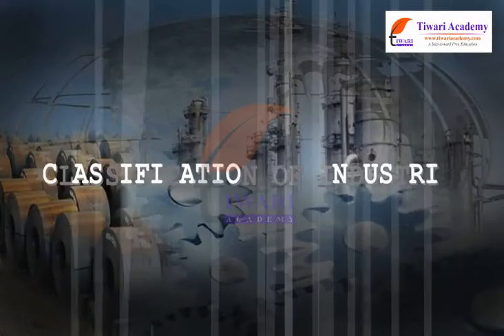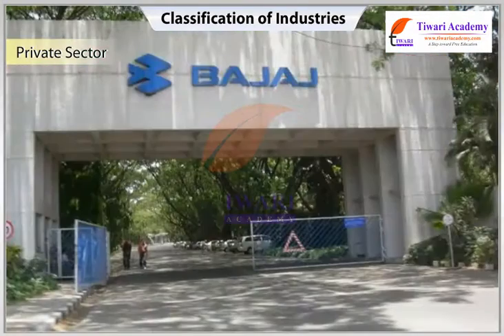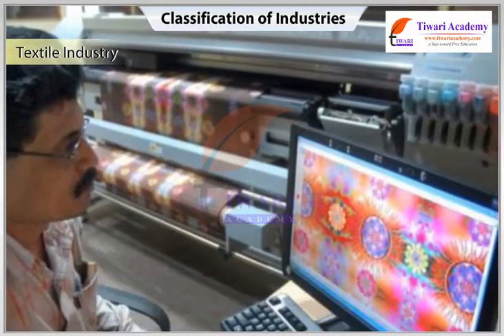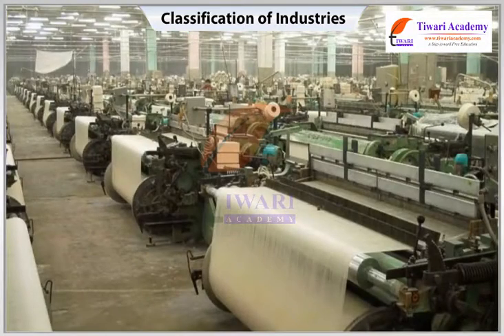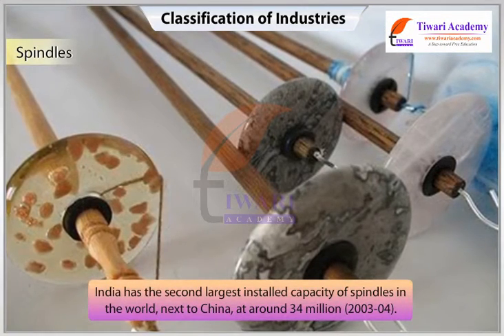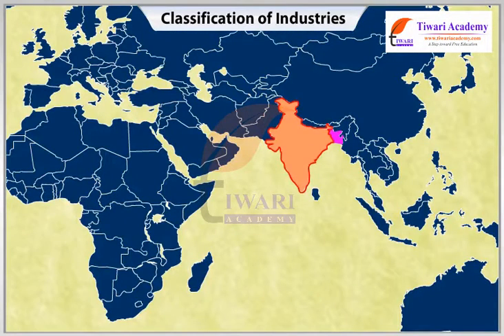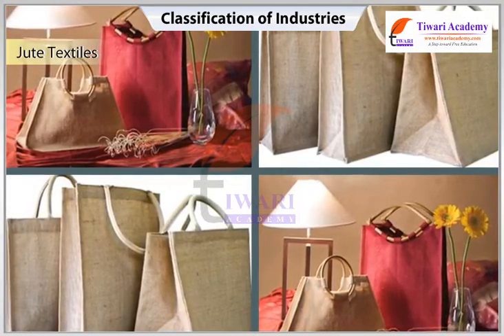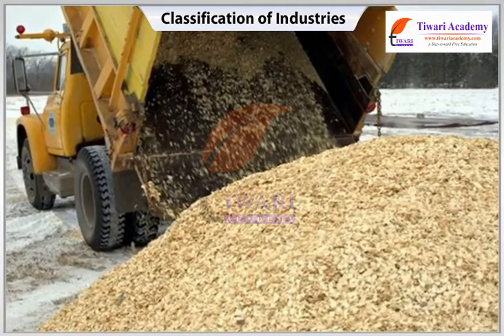Manufacturing Industries - Classification of Industries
Class 10 Social Science Geography Chapter 6 Manufacturing Industries - Classification of Industries. and download study material and solutions.